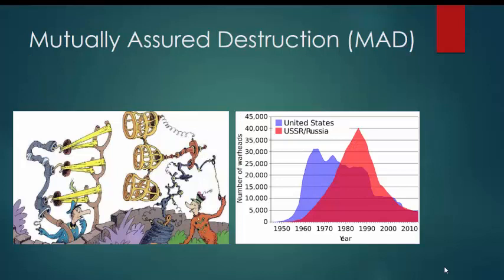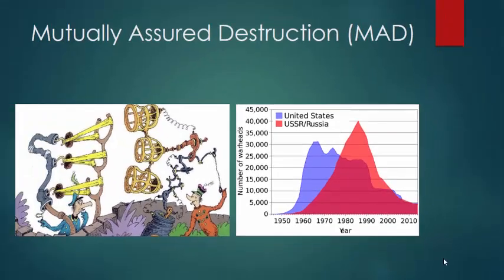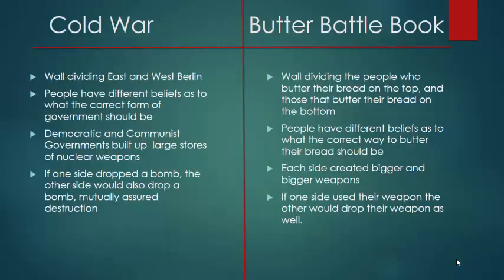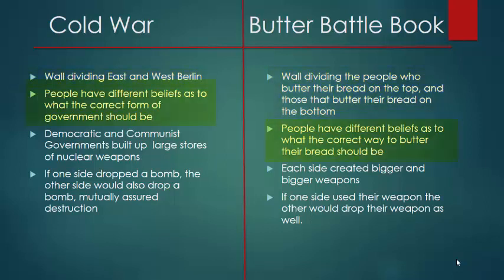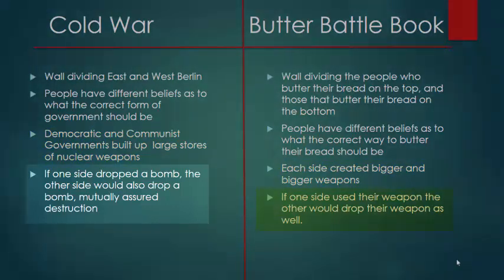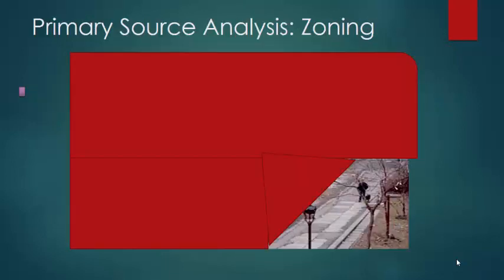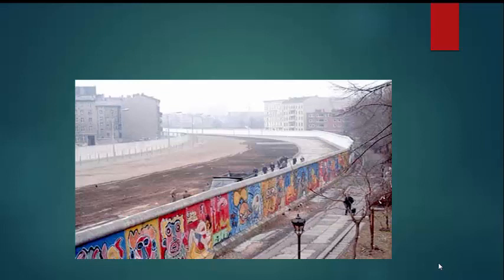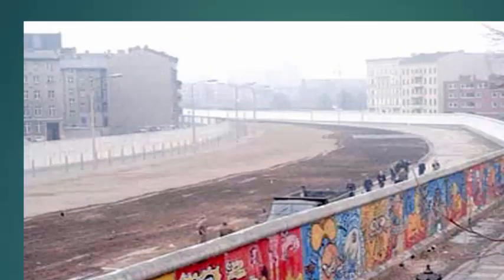Social Studies 6th Grade Cold War 6H1c 6H3c 6CG1 6E1 Instructional Video